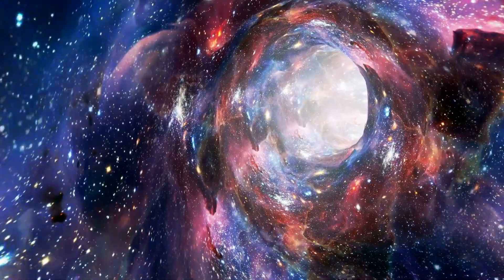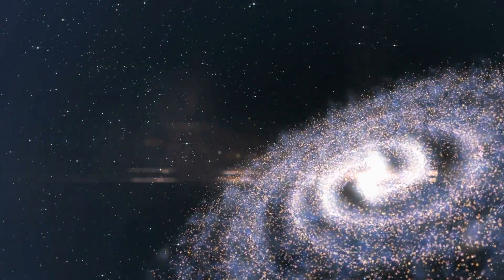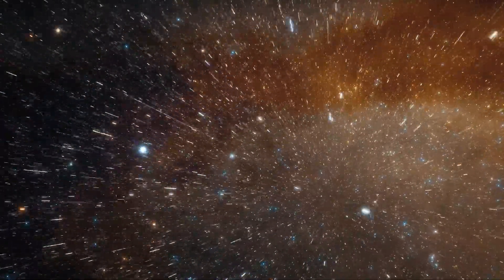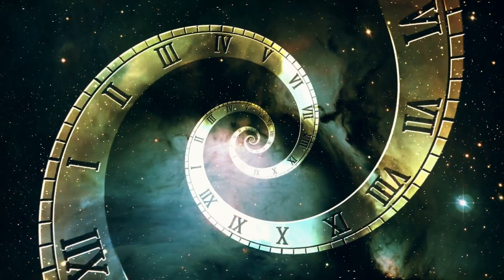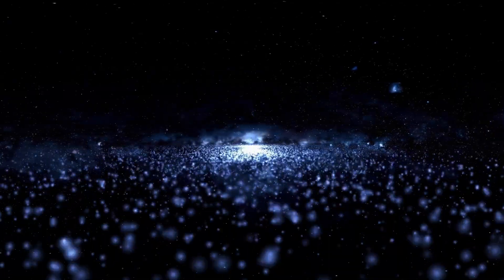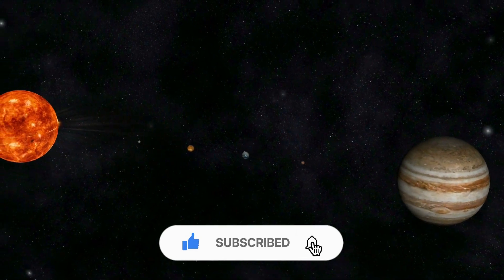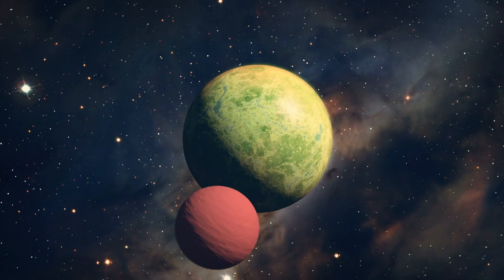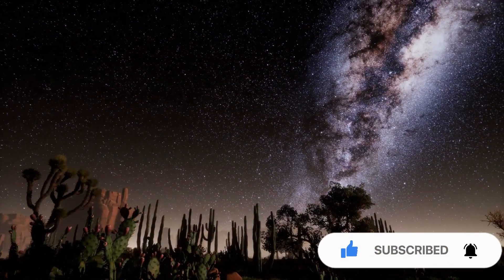Scientists Discovered Proof for the Existence of Parallel Universes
Do you also believe there may be a parallel universe? That there is another version of you out there, living in a different reality and taking different actions. All you can do is hope that your other self is doing what you are unable to do in this world. You can only wish that your other self is content with both what you can't have and what you can only imagine having in this world. It's a really fascinating topic to discuss. And that is what we will be studying today: the multiverse's existence. Are you aware that recent findings in physics and astronomy tell us something about its existence? However, the real question is: is it really a parallel world or is it something totally odd that we cannot possibly imagine? Let’s not waste any moment, and let’s get this started!

Inspired by Destiny, Riddle, Real Life Lore, and What If .

Here on Ponder This we will cover what if, science, and cosmology.

Inspired by Scientists Found Evidence for Parallel Worlds
Destiny